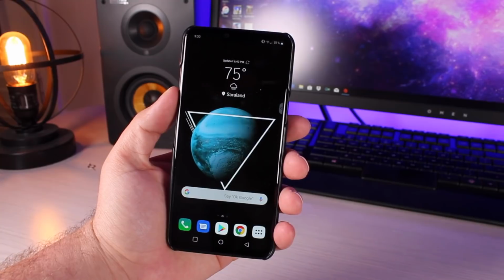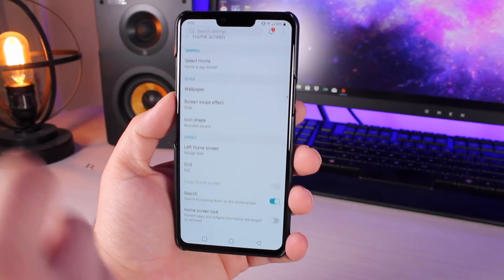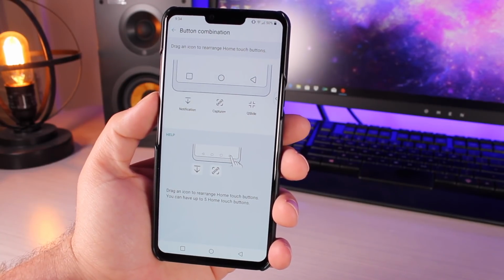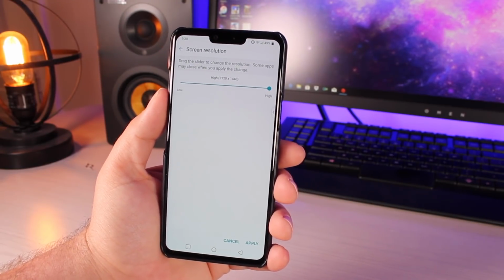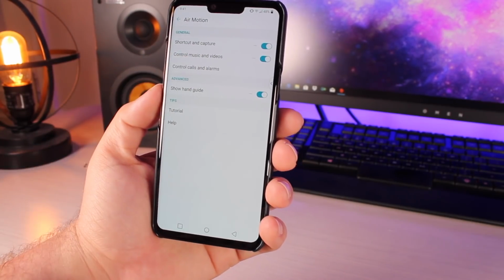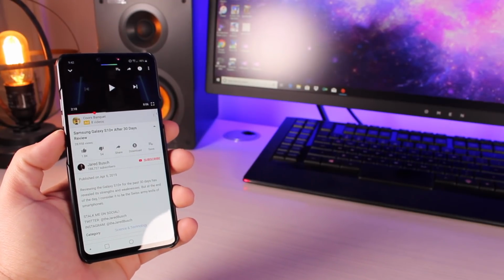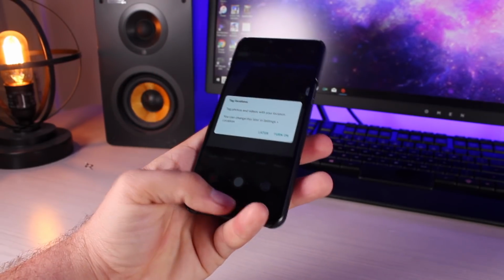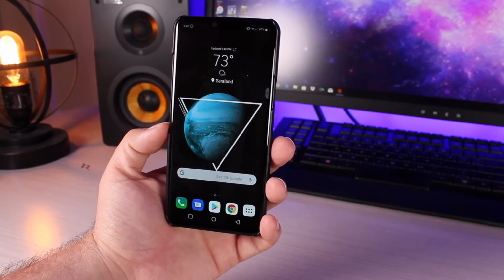LG G8 : First 10 Things To Do!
After you have unboxed your LG G8 and gone through the initial setup of the device there are some settings and features you should familiarize yourself with for the best experience. In this video we go past setting up facelock and the finger print scanner and dive deep into some hidden features and settings that make a world of difference.